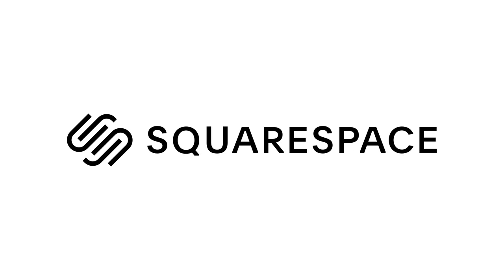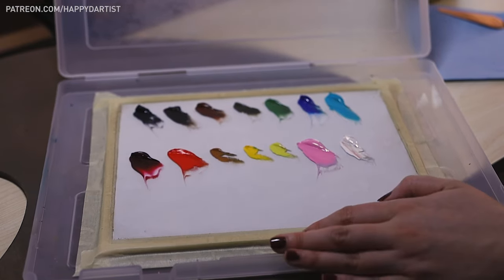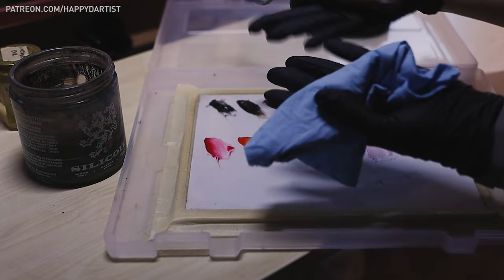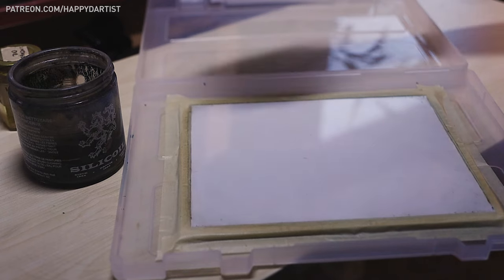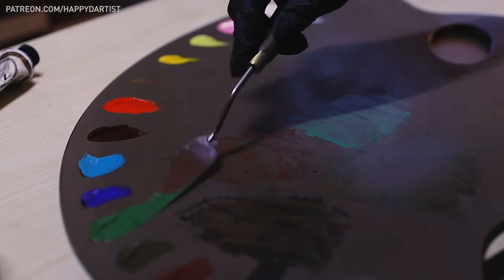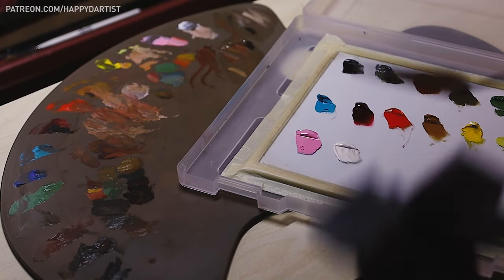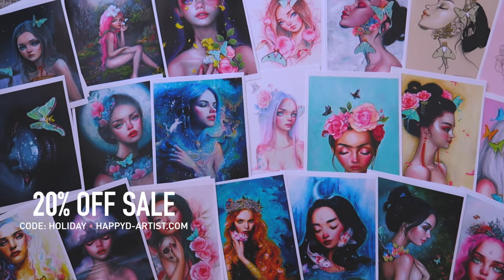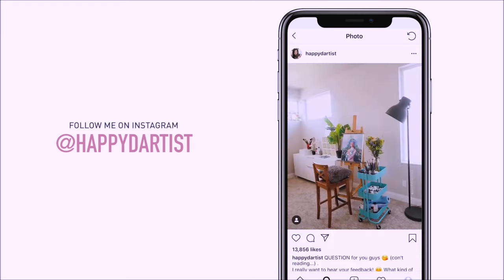HOW TO KEEP OIL PAINTS FRESH + more palette tips!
Hello darlings, in today's video I'll be giving you a rarely seen insight into the pre and post painting ritual of preparing and packing up my artist palette. I'll show you how I store my oil paints so that they stay fresh longer and don't dry as fast + more tips on how I set up my palette and prepare my paints for each painting session. Hope you find this useful! 🥰

Happy